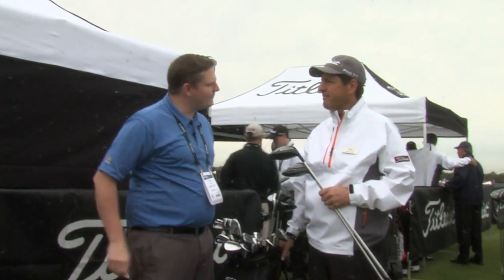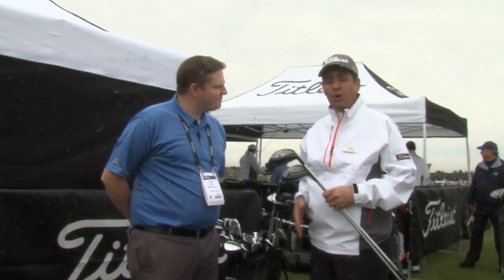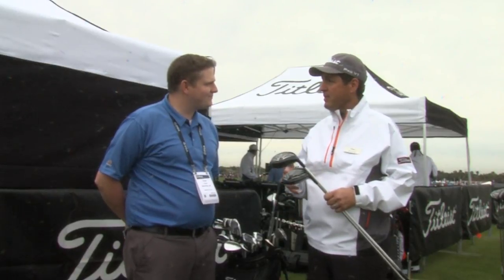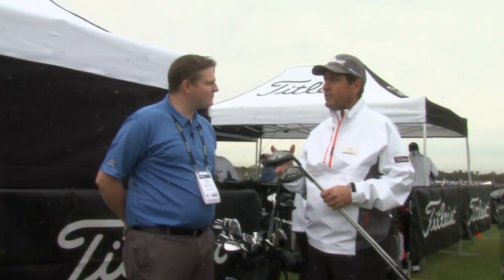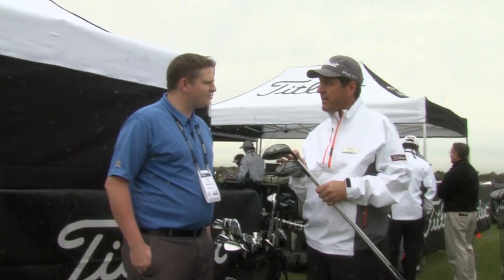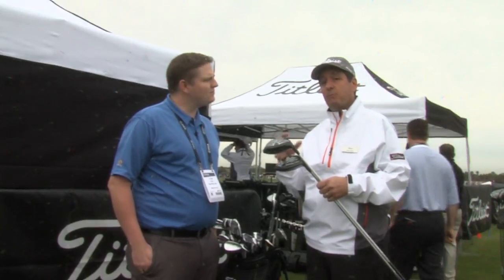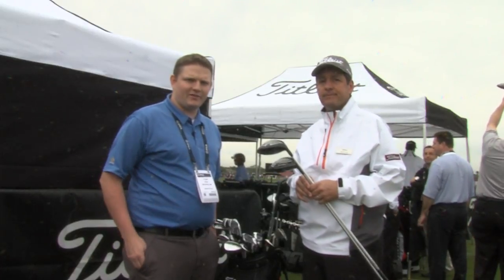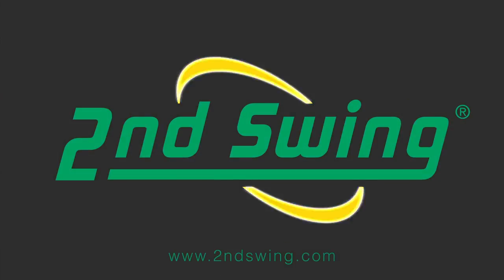Titleist 915 Drivers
2nd Swing gets a brief intro to the Titleist 915 D2 & D3 drivers from Titleist's Director of Club Fitting